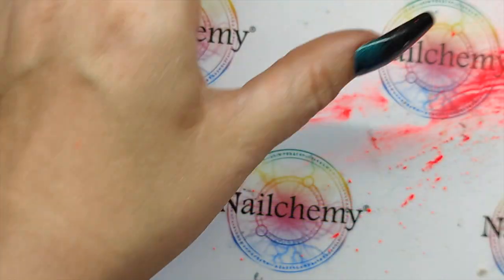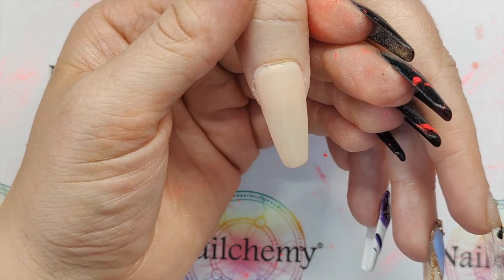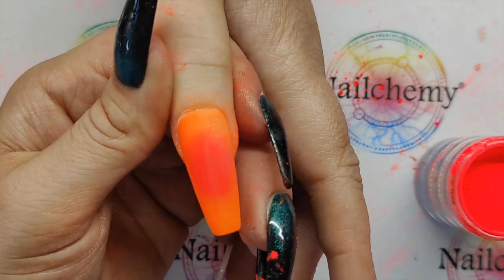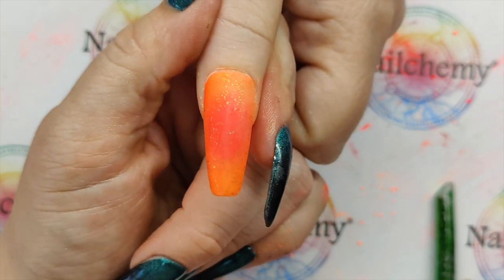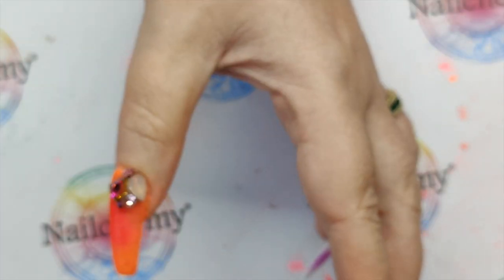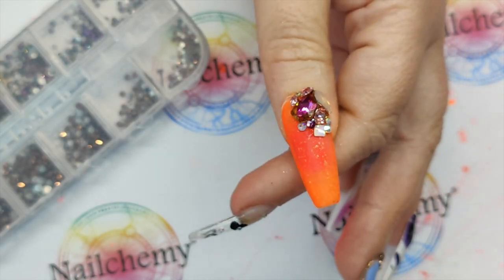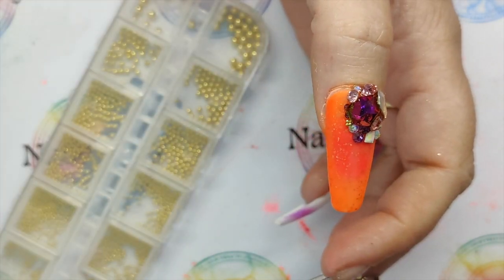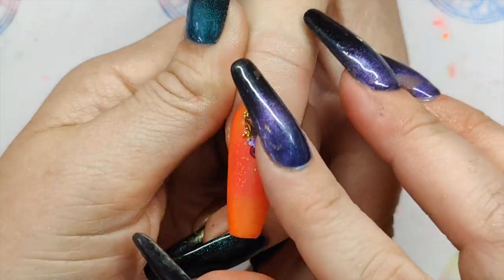Matte Orange Crystal Cluster Nail Design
In this video, Lisa is showing us how to create this bright crystal cluster nails design, using our Gel Polish, Neon Pigments and Crystals! ✨

🛍️ Products Used 🛒
Ballerina Long Full Cover Tips -
Clear Titanium Builder Gel -
Rose Quartz Gel Polish (Summer 2018 Collection) -
Velvet Matte Top Coat -
Neon Pigment Stacker -
Velvet Alchemy Top Coat -
Crystal Totalis Gem Glue -
Pink & Copper Crystals Set -
Gold Caviar Beads Set -
8mm Liner Brush -
Non-Wipe Top Coat -
Banana Cuticle Oil -